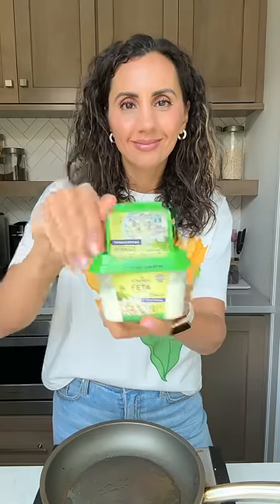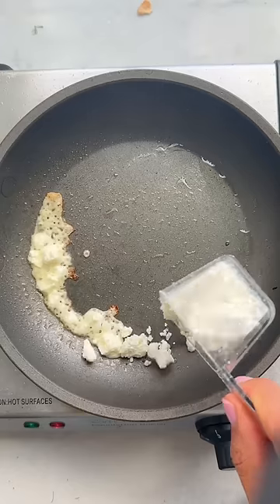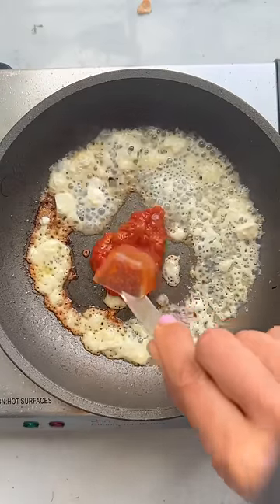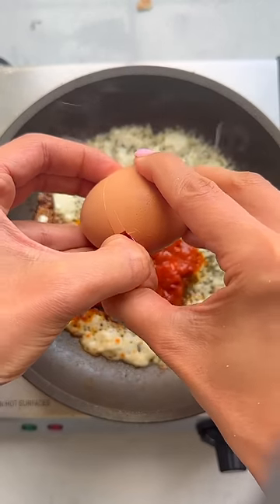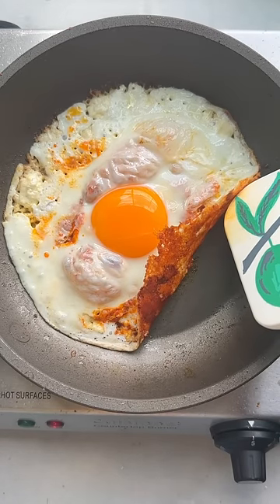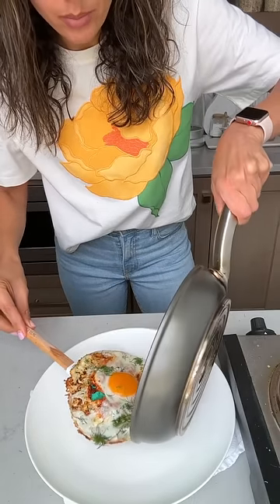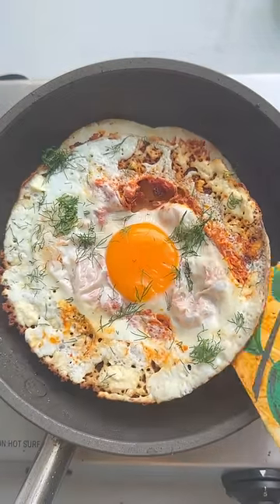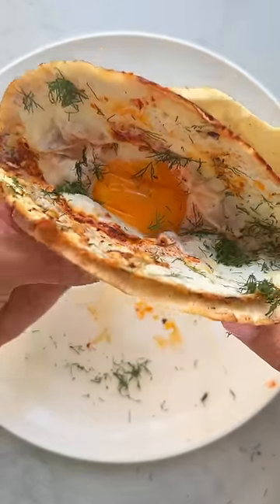Crispy Fried Feta & Egg | FeelGoodFoodie